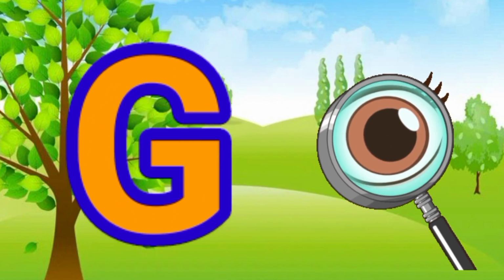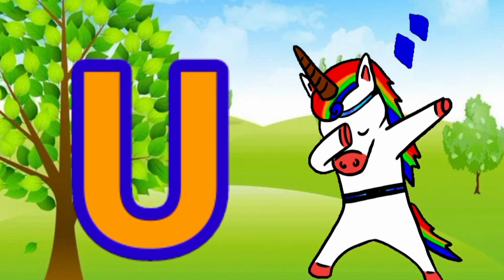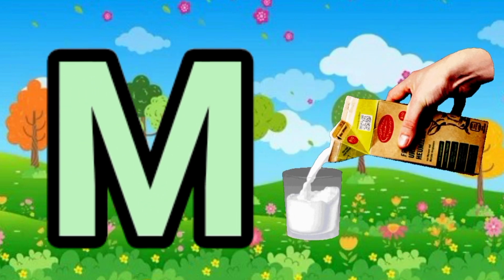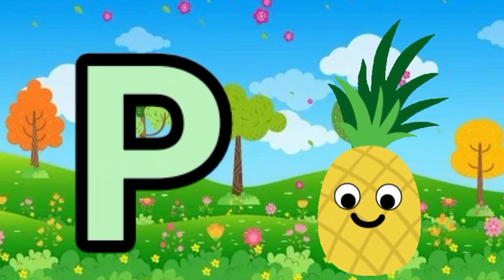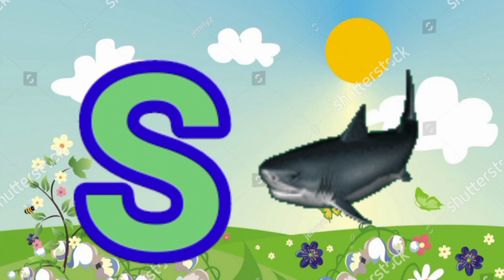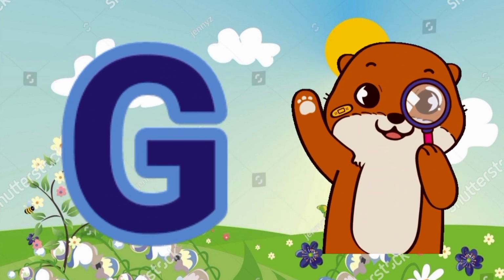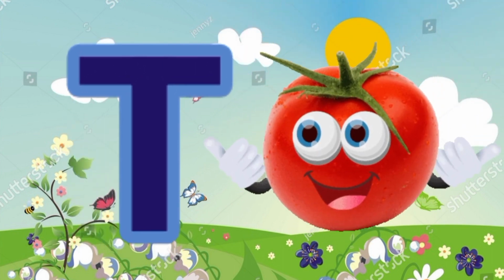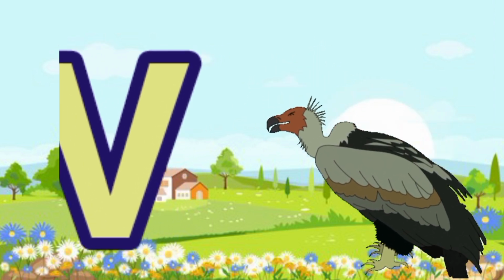A For Apple B For Ball | Abcd Song | Abcd Rhymes | Abc Song Nursery Rhymes | Kidzilla